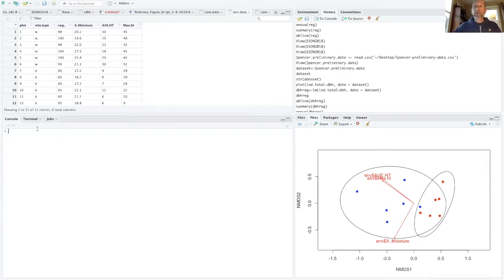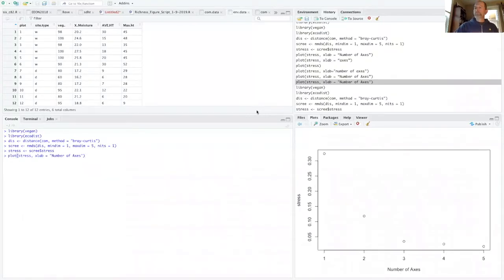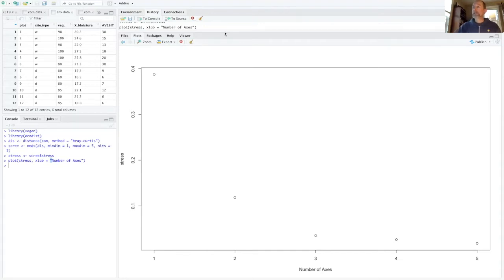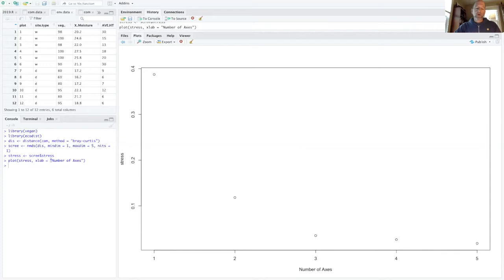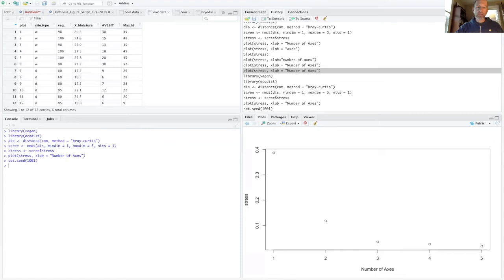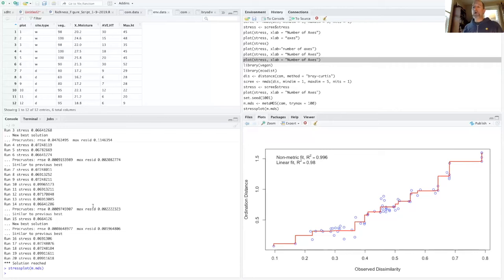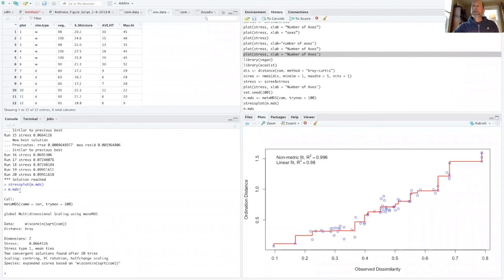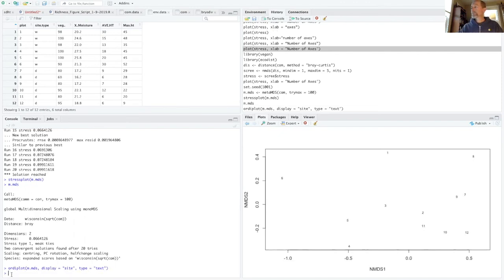Ordination Stress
Describing what stress in ordination is, and how to run stress plots in R